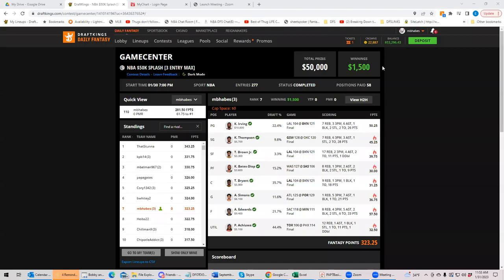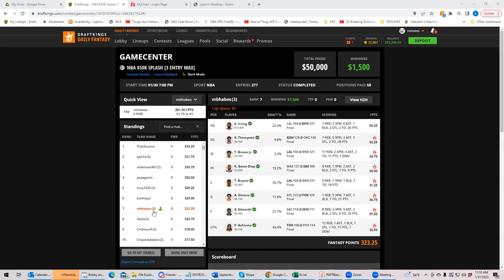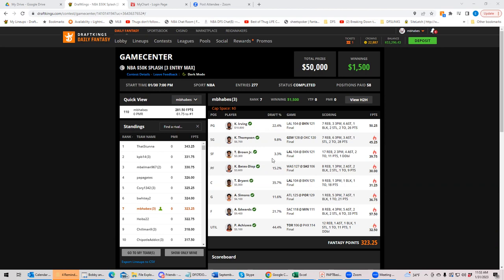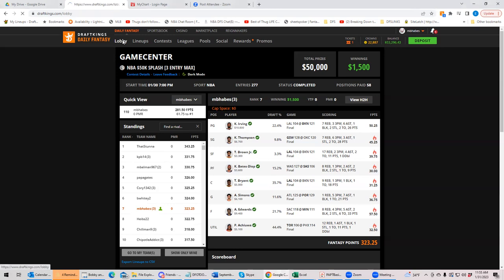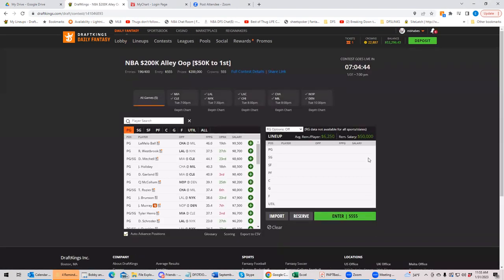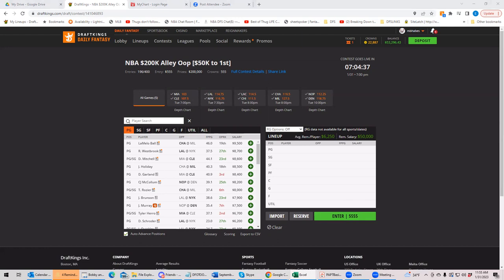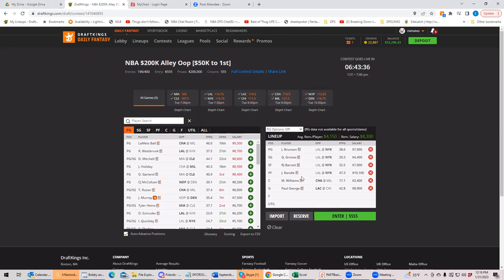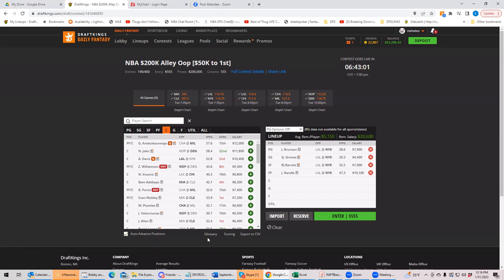NBA Tuesday First Look with BobbyFi and Sheets